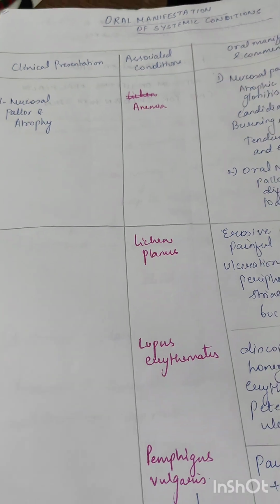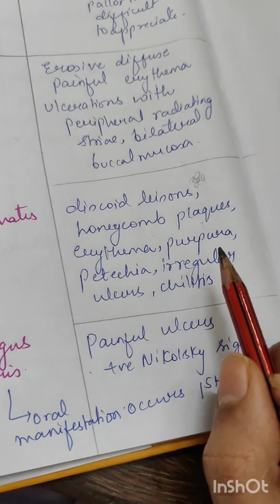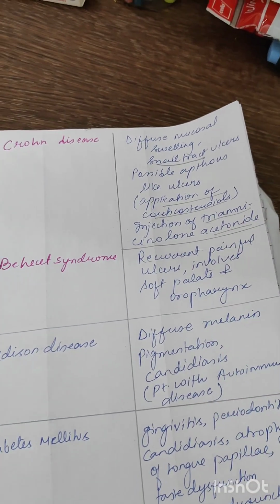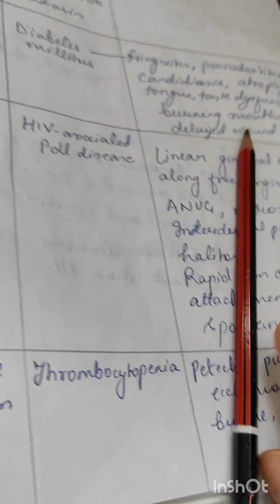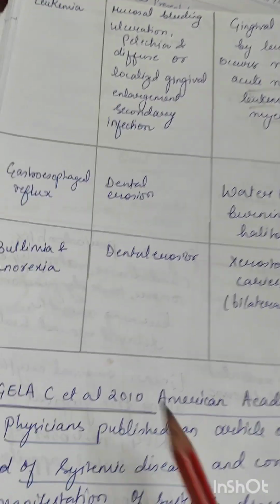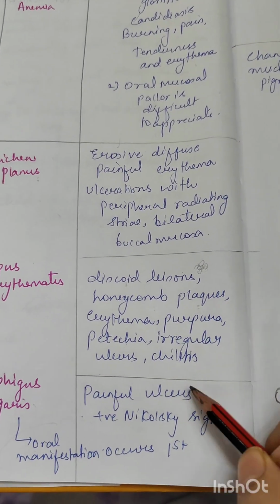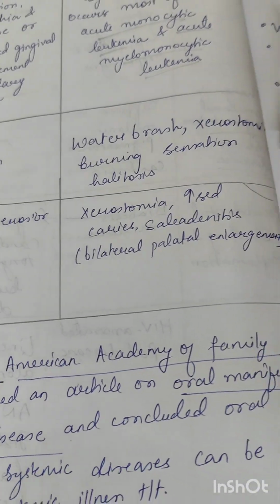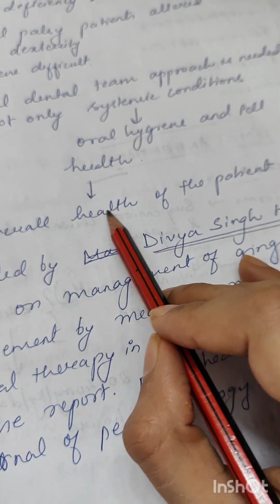Oral manifestation of systemic conditions